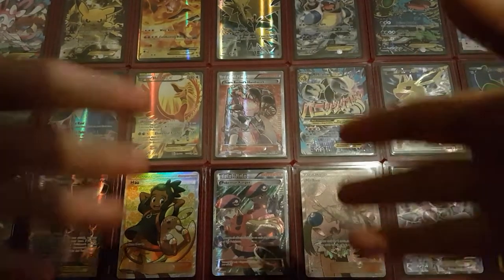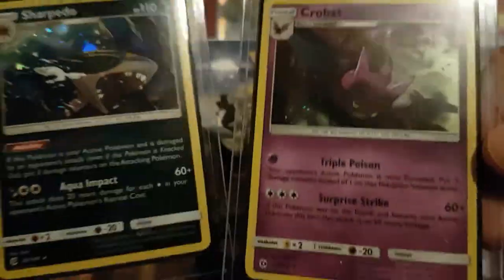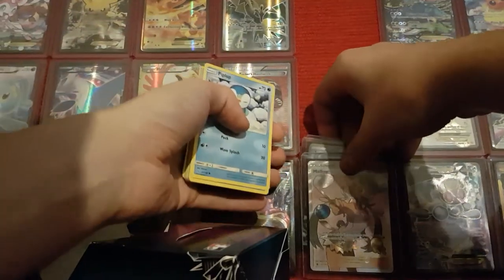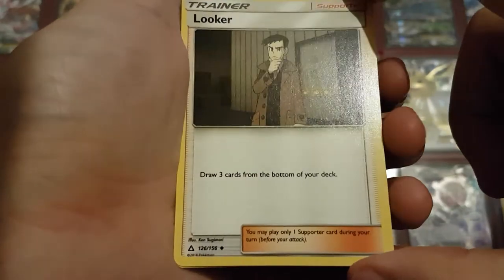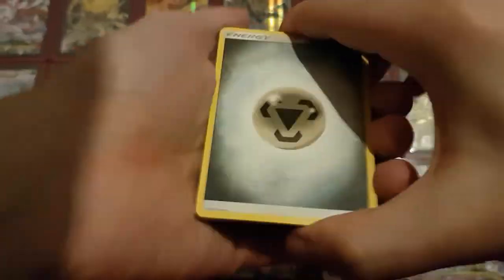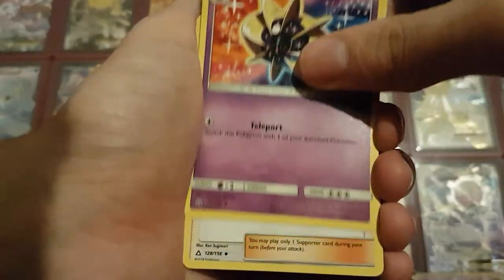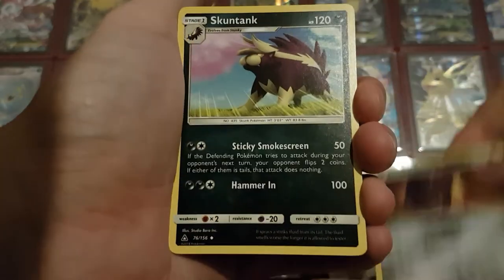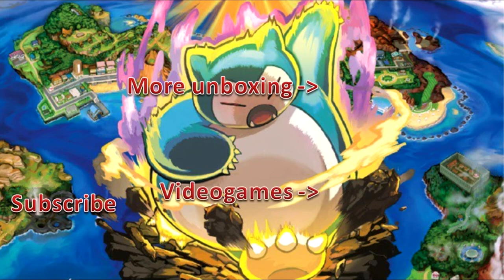Ultra Prism prerelease kit!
Opening an Ultra Prism prerelease kit for my collection.